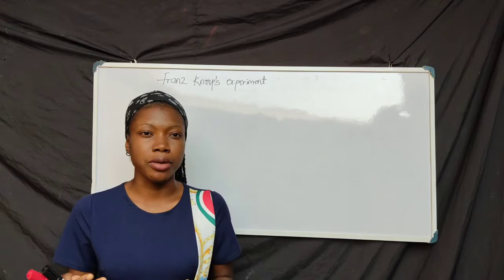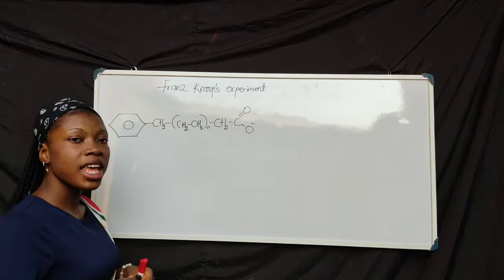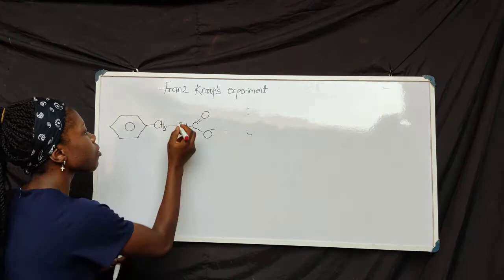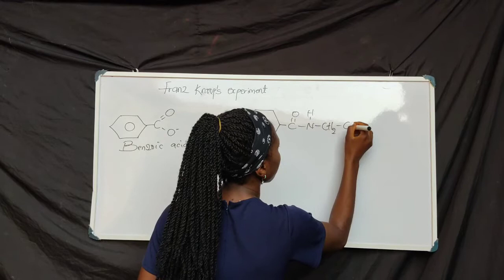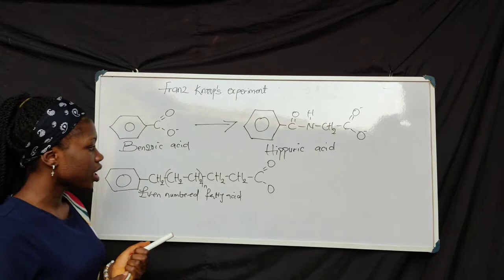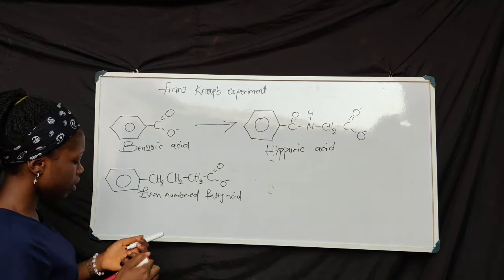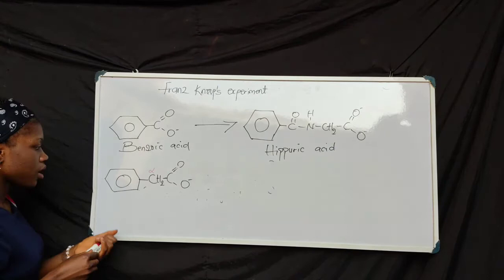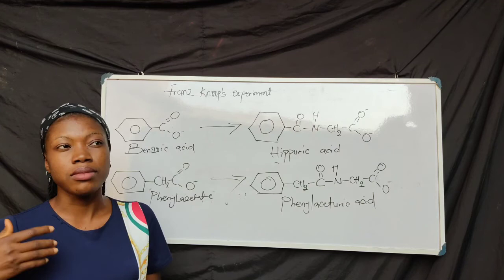Franz Knoop's experiment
Please, the name is Franz Knoop not Knoops!